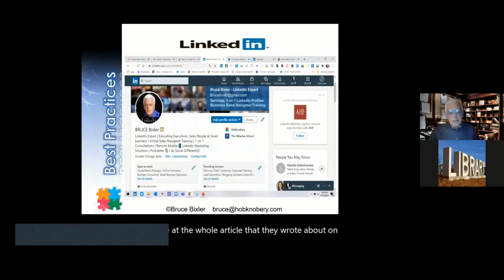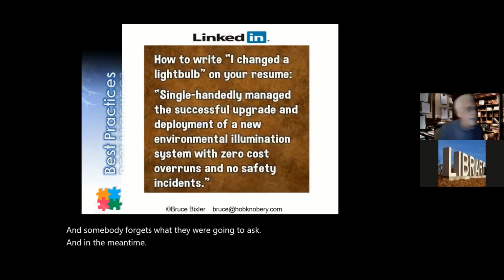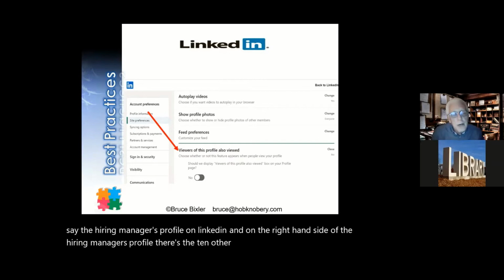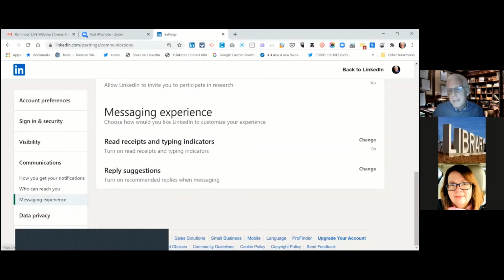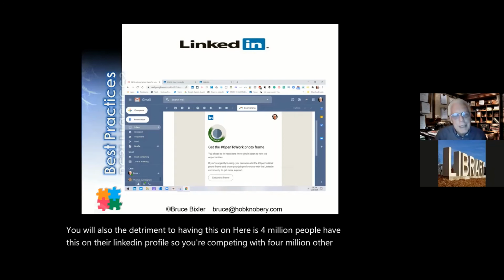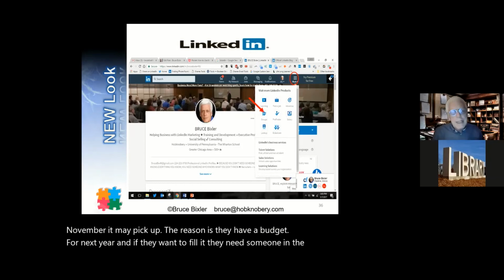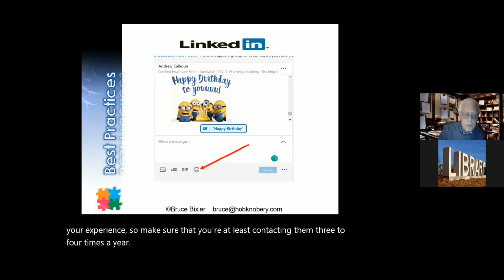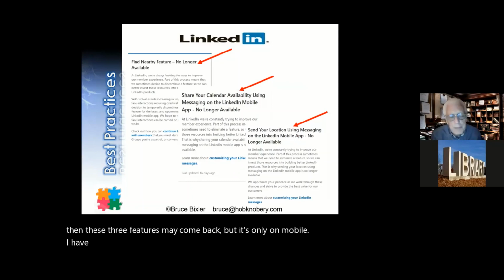Create a Visible LinkedIn Profile | 10.13.20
Recorded on October 13, 2020. LinkedIn expert Bruce Bixler will demonstrate strategies to help you navigate the LinkedIn platform and take your profile from invisible to visible when online visibility matters more than ever.

Presenter: Bruce is a retail professional with 30 years of varied experiences. He has worked in every facet of retail, from being an entrepreneur to having corporate positions with a "Fortune 500" company. His experiences in social media include keynote speaking, being a subject matter expert for LinkedIn webinars, and as a blog writer about LinkedIn and social media. He has also been a LinkedIn and Twitter Workshop Instructor at Harper College.

Bruce has started his own social media business to provide one-on-one profile consultations, presentations, and workshops for LinkedIn, Twitter, and Social Media. He has been interviewed on WBBM News Radio, Blog Talk Radio, and PBS, where Bruce’s “Job Search Journey” and landing was featured on the international "Nightly Business Report" segment: “You’re Hired” in May of 2011. In 2011 he was listed as one of the top 15 LinkedIn Specialists internationally. In 2015 he was listed as one of the top 200 LinkedIn practitioners in the world. In April 2020, Bruce became certified as a Social Media Manager and LinkedIn Learning Certified for Remote Working.

Career Questions? We can help.

200 W. Green St.,